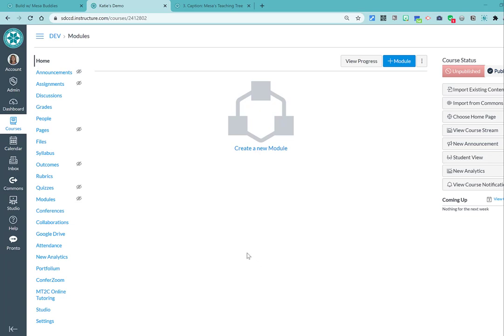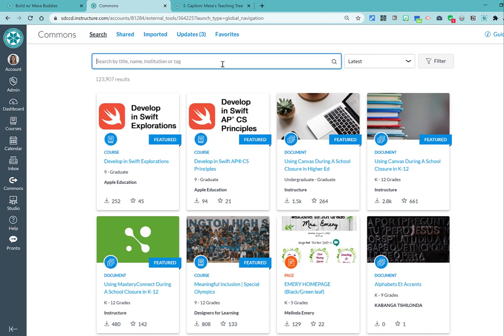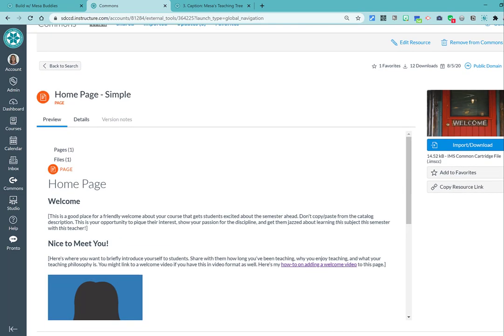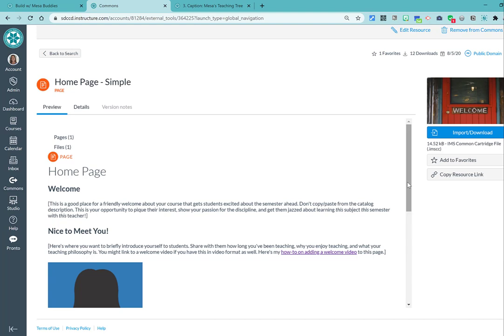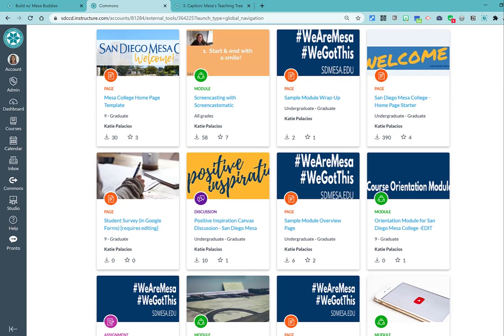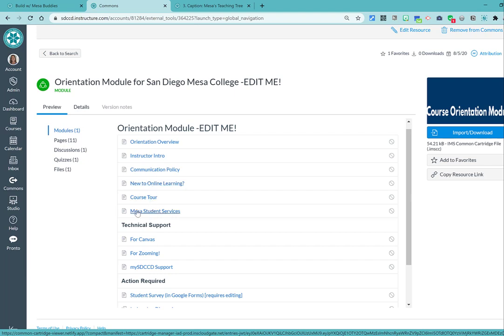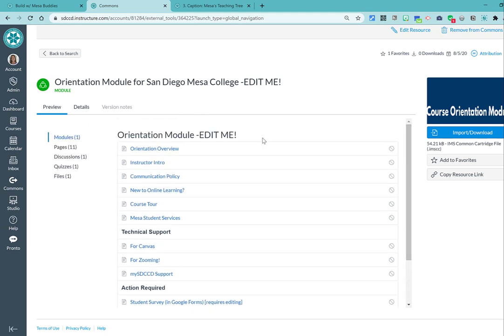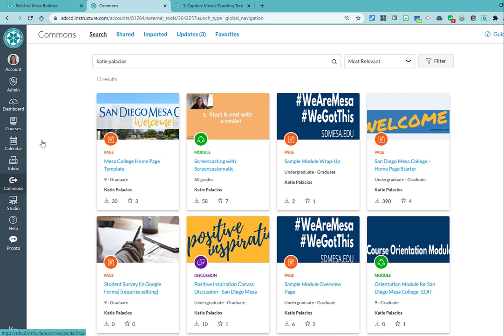Canvas Commons Search